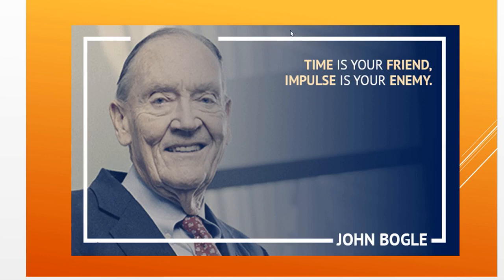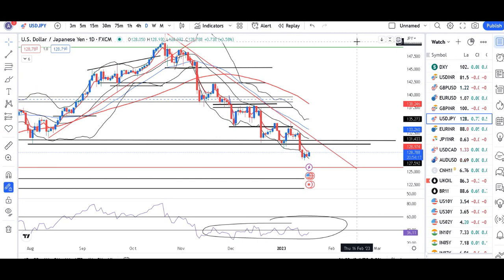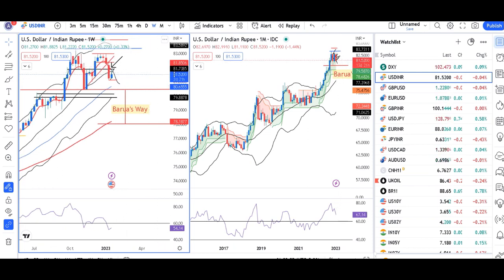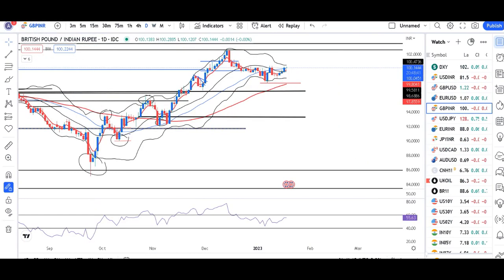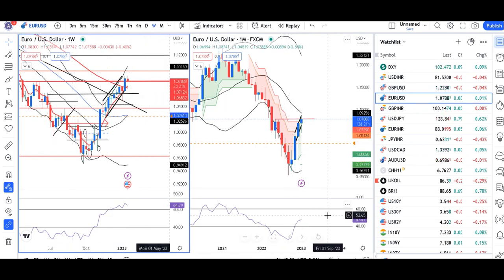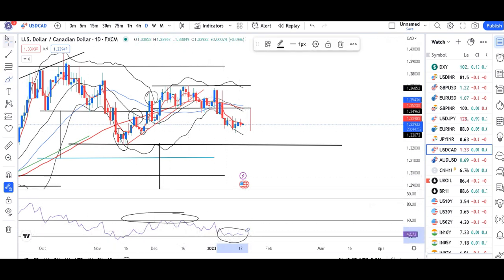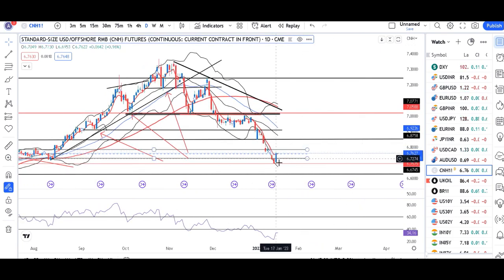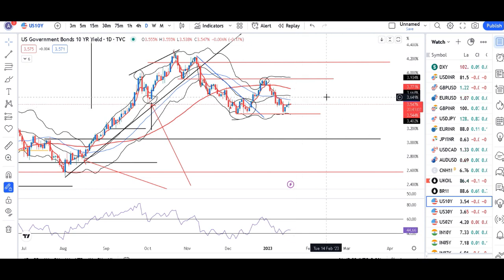$ Falls vs Major currencies as Sterling gains, BoJ in Focus--Currency Pre Market Analysis 18th Jan